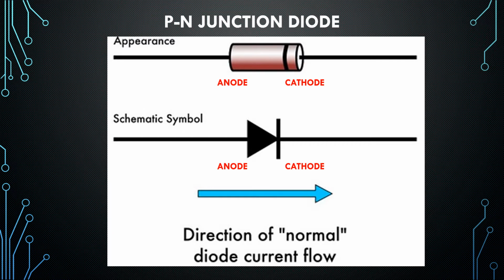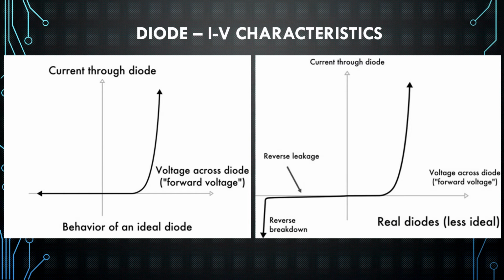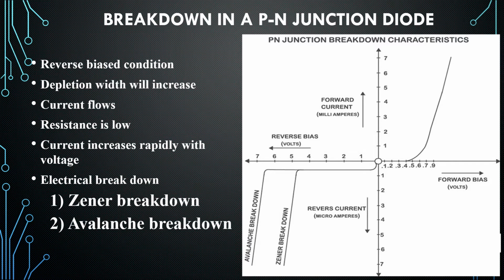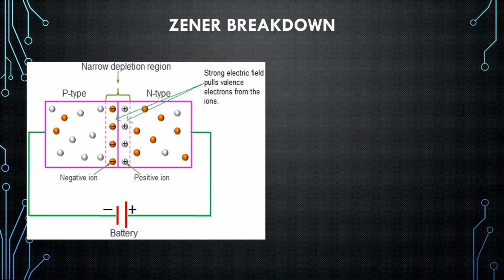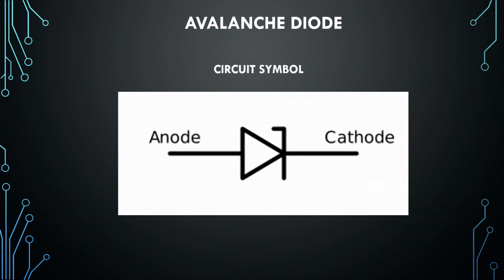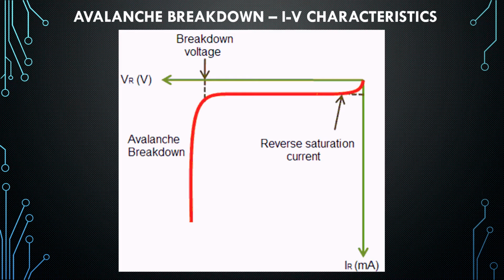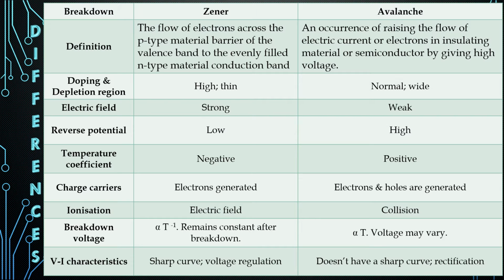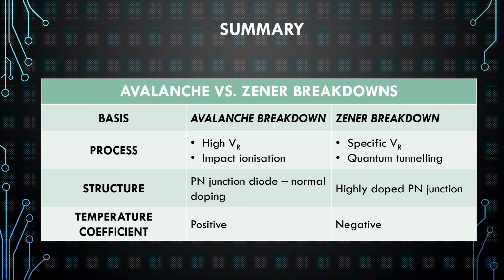Zener & Avalanche Breakdowns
The physics behind the Zener and avalanche breakdowns is discussed in this video and will be extremely useful for the undergraduate Science and Engineering cadre students.